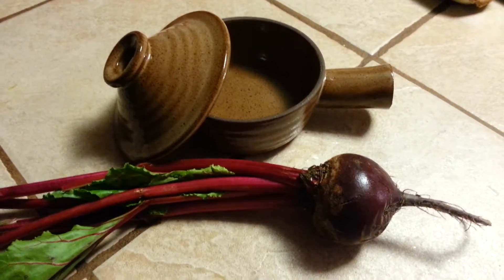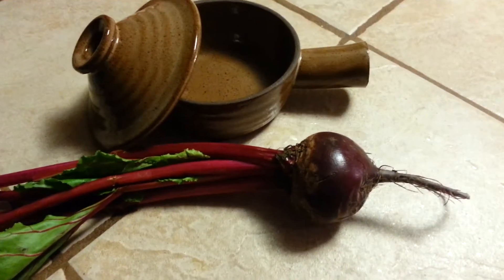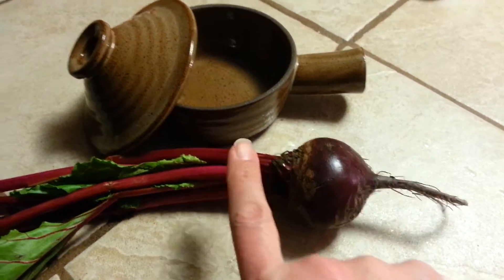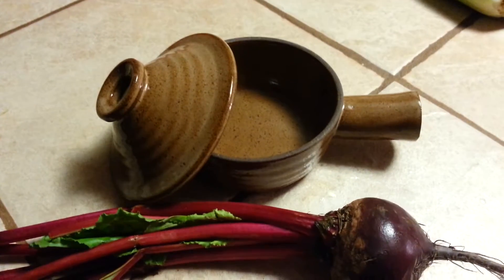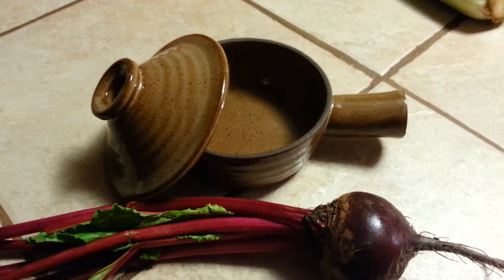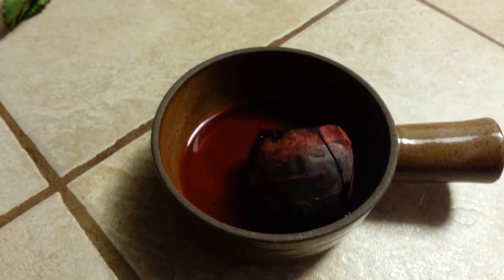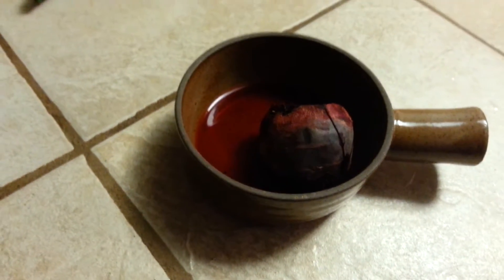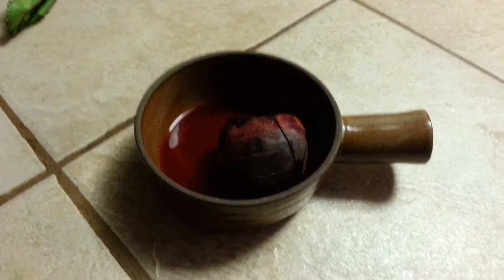How to cook a Beet in the Stone Wave Cooker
We are cooking a beet in our Stone Wave cooker, much quicker than boiling on the stove!